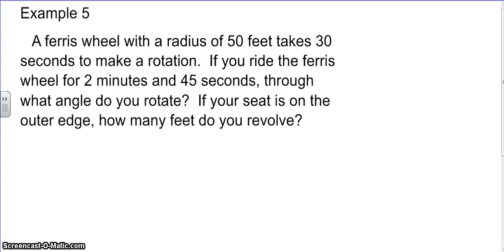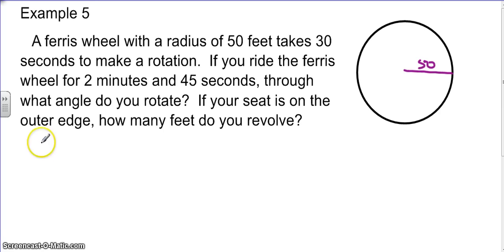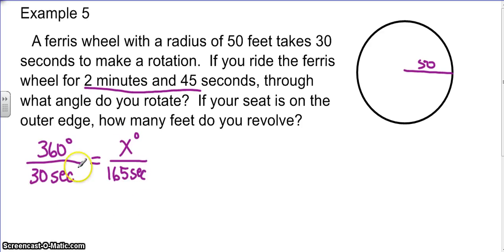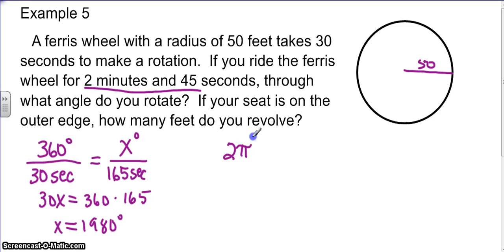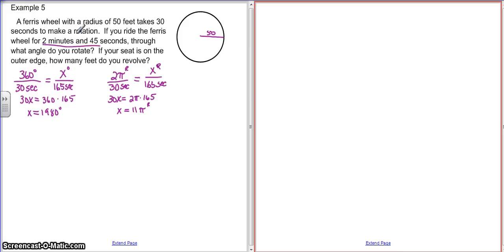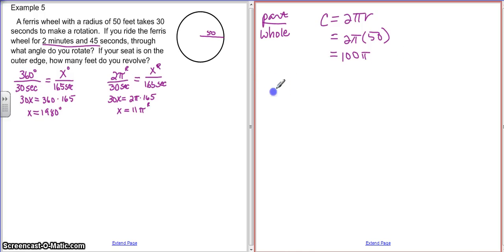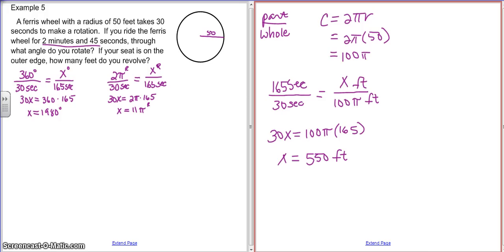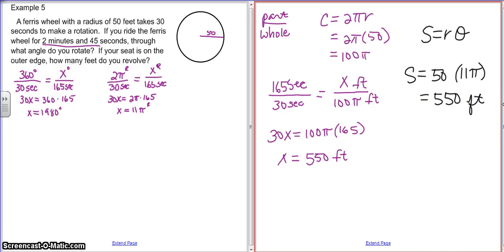9.2 alg2 3 of 3